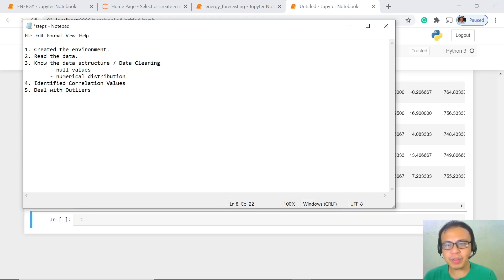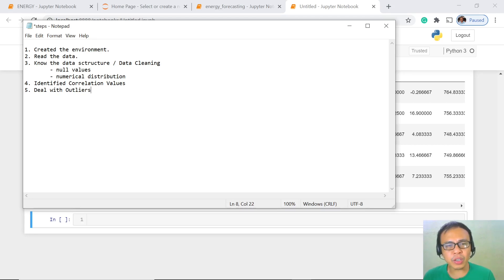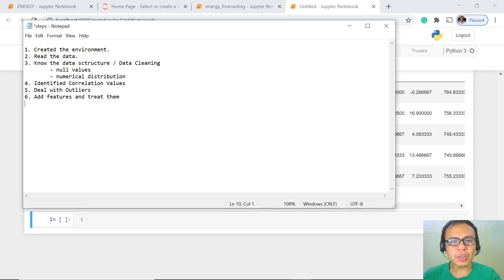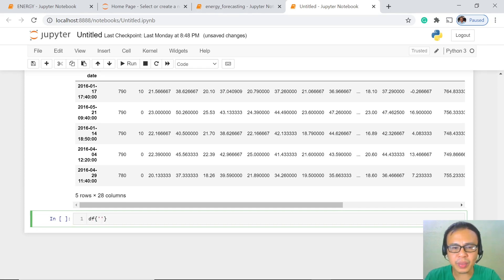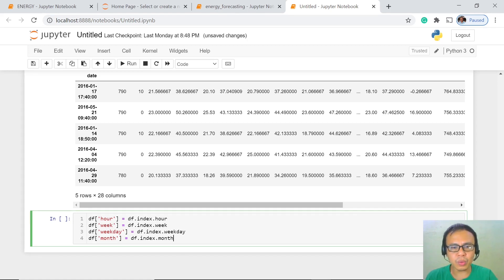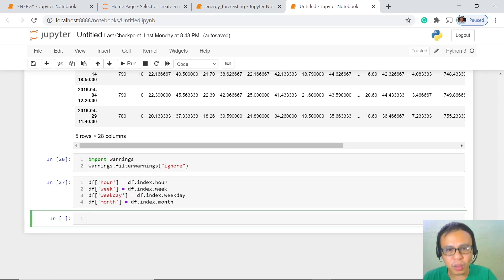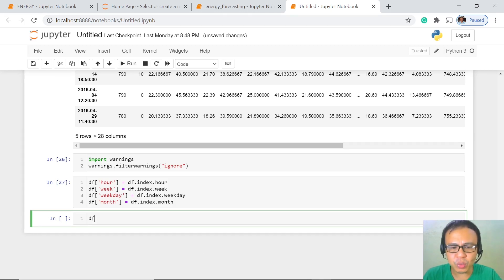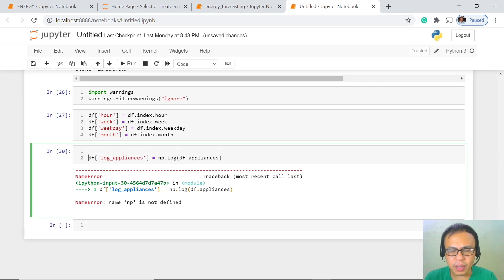#7.5 LINEAR REGRESSION END-TO-END MACHINE LEARNING PROJECT IN PYTHON | Energy Consumption Prediction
LINEAR REGRESSION END-TO-END MACHINE LEARNING PROJECT IN PYTHON | Energy Consumption Prediction
In making a machine learning project, processing different features can also mean adding more features based on the ones already present. This is because the goal of your data science project can be attained through this.
✔️MORE LESSONS
7.4 LINEAR REGRESSION END-TO-END MACHINE LEARNING PROJECT | Energy Consumption Prediction
✔️My Podcasts
Anchor